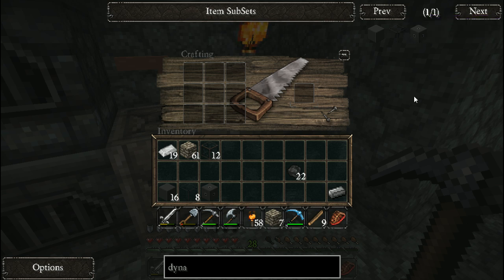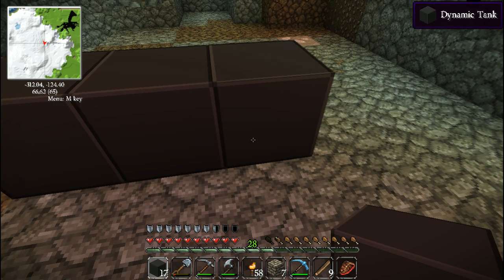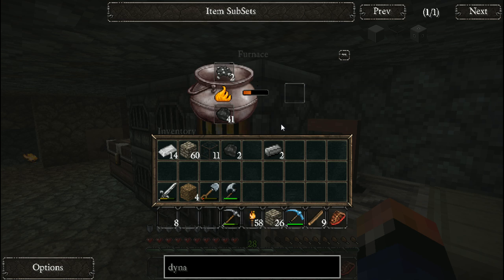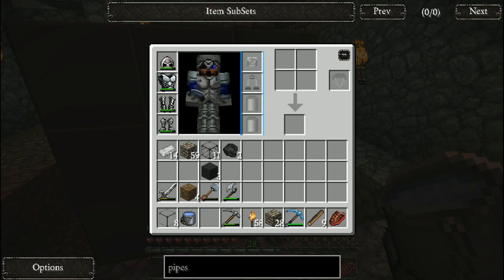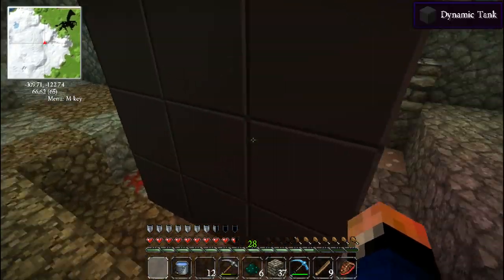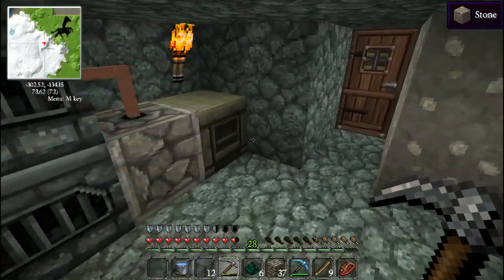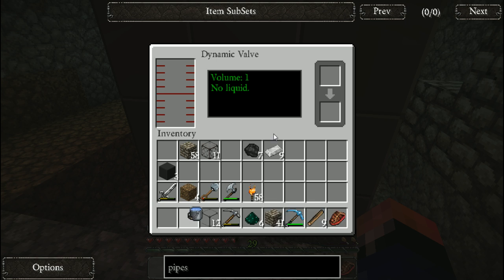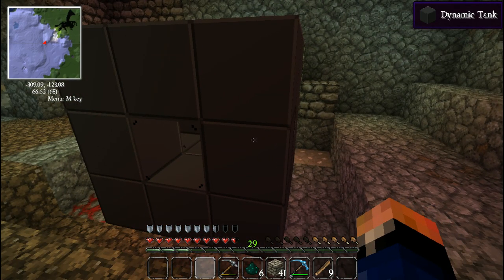Dynamic Tanks from Mekanism: episode 01 building a tank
The mod Mekanism has some interesting dynamic tank blocks that act similar to Iron Tanks from Railcraft. There are some differences.

In this first run-through with dynamic tanks, I make my first, small dynamic tank. I look at how to properly make it and how much it will hold.

Later we'll look at compatible pipes and pumping liquid in/out.

Minecraft 1.5.2. Technic - Big Dig modpack server and/or single-player with Biomes O' Plenty, ExtrabiomesXL, Bibliocraft and MrCrayfish's Furniture mod added.